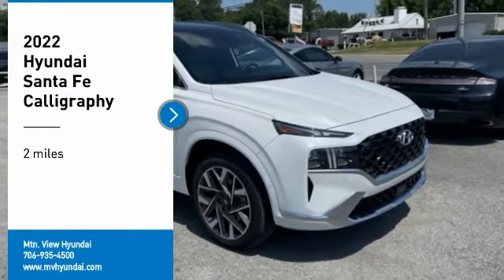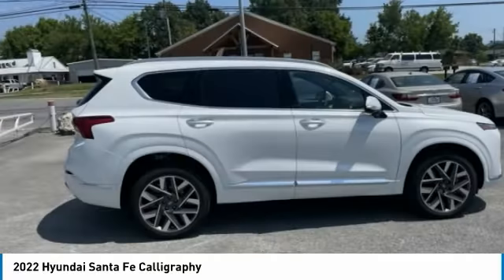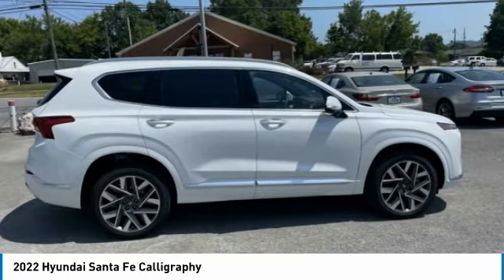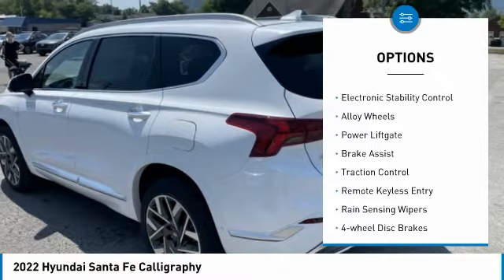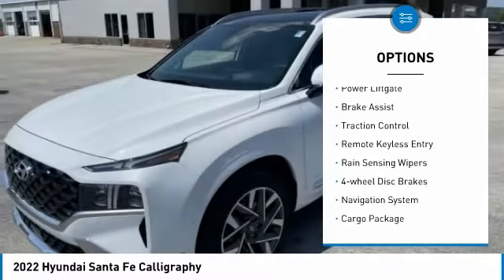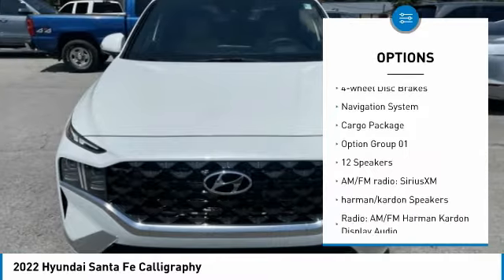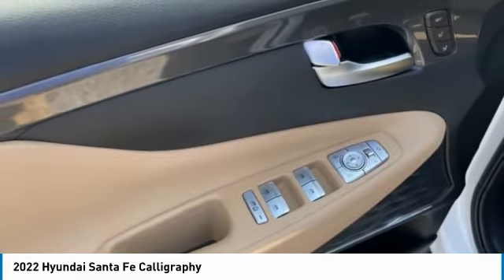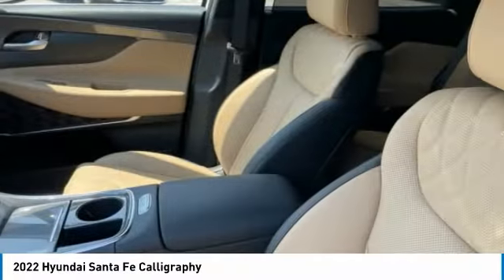2022 Hyundai Santa Fe Calligraphy Quartz White in Chattanooga 22520T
2022 Hyundai Santa Fe Calligraphy

10yr / 100k Mile Warranty, Complimentary Maintenance for 3yr/36k Miles, Apple CarPlay / Android Auto, Bluetooth, Lane Keeping Assist, Rear Cross Traffic Collision Assist, Forward Collision Assist, BACKUP CAMERA, BLIND SPOT MONITOR, Blue Link Connected Serives 3-years, NAVIGATION SYSTEM, Moonroof / Sunroof, LEATHER SEATS, AWD, Beige w/Leather Seat Trim.brbrbrTake advantage of Americas best warranty - 10 Year, 100,000 mile powertrain limited warranty! And, Hyundai Assurance. Proudly serving as North Georgia's only Hyundai dealer! Located in Ringgold, Ga, you can buy with confidence knowing Mtn. View Hyundai is family-owned and will treat you like family. With all makes and models of Pre-Owned vehicles in addition to our robust selection of Hyundais at the areas lowest prices, choose Mtn. View Hyundai for all of your automotive needs. Convenient to Chattanooga, Cleveland and Dalton, visit us today at 7154 Nashville Street, Ringgold, GA 30736 Hyundai Santa Fe Quartz White